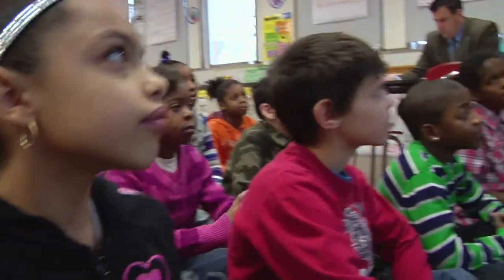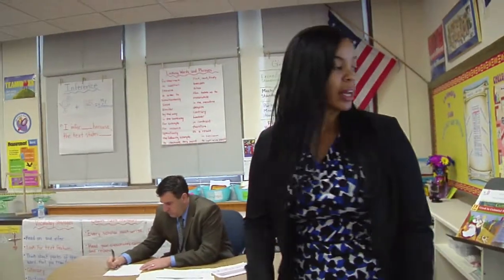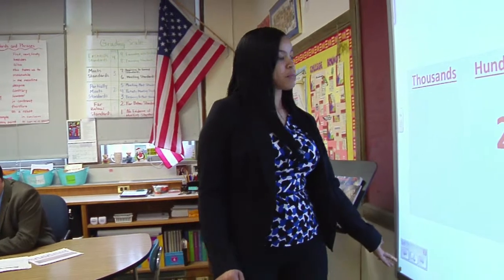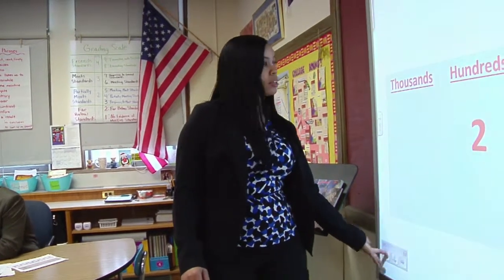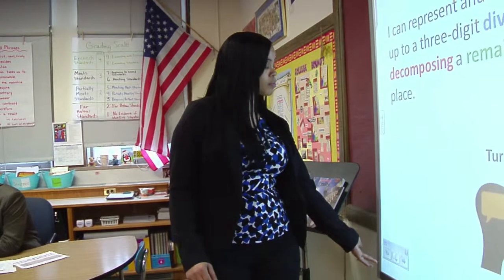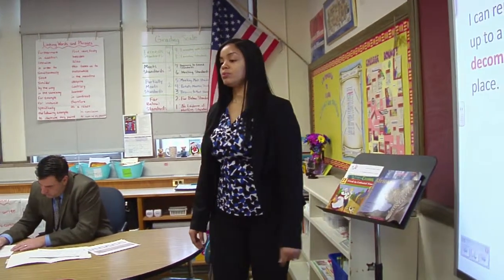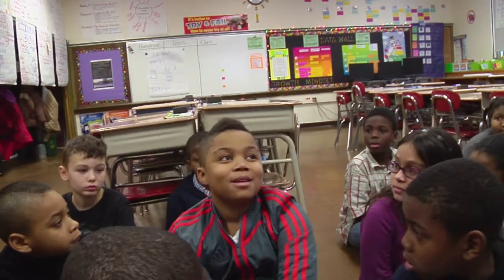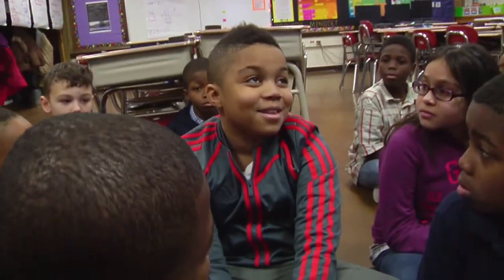Teacher communicates expectations for learning- Example 2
Teacher's purpose for the lesson or unit is clarified through a Q & A with the students.